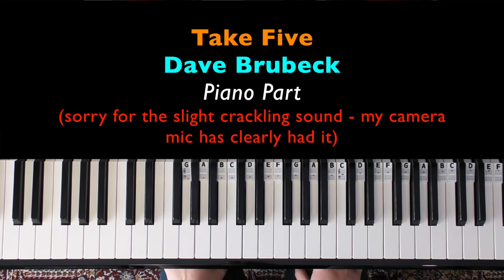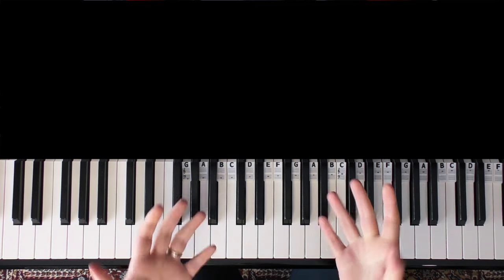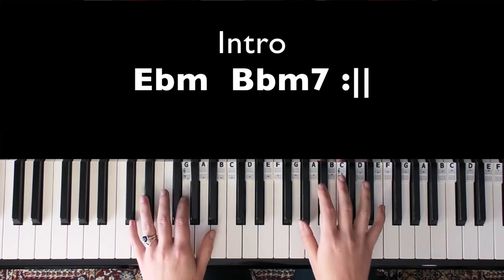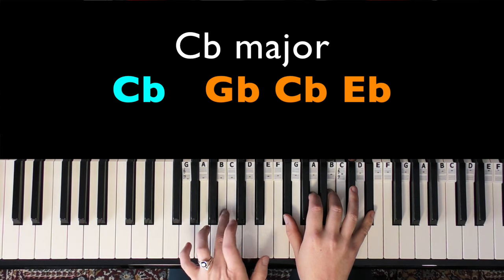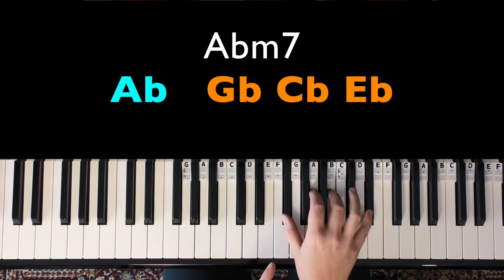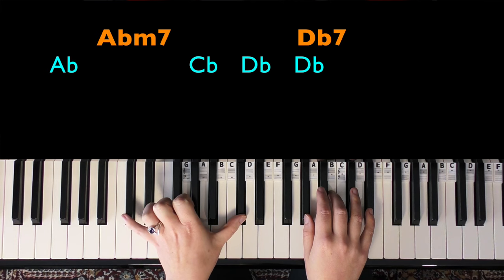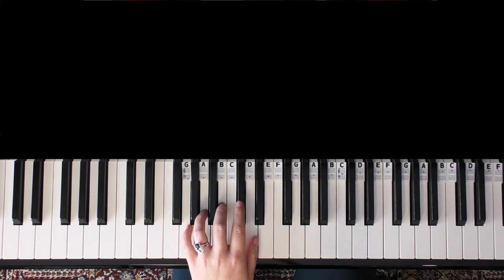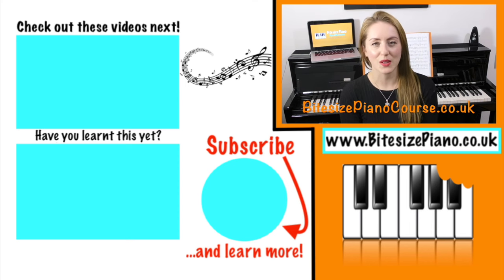TAKE FIVE - Dave Brubeck Piano Tutorial [chords accompaniment]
A piano tutorial on how to play Take Five by Dave Brubeck. A piano lesson teaching the piano part for the two sections that repeat to make up the full song.